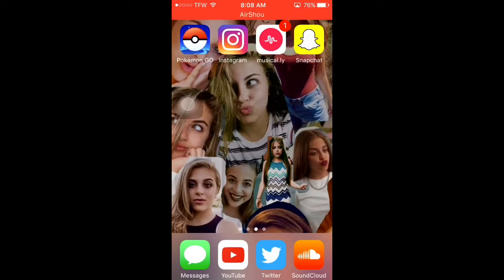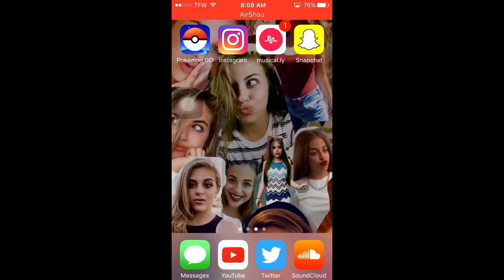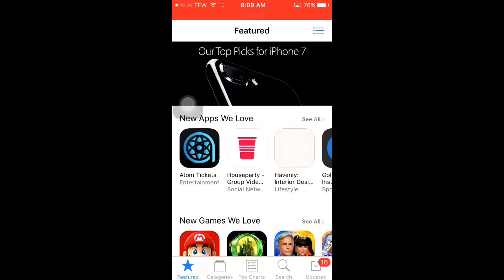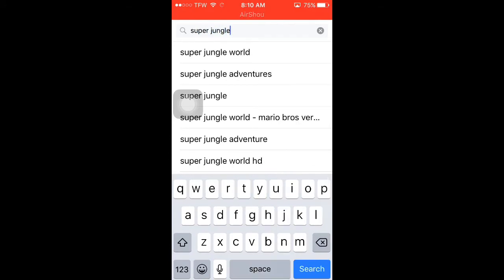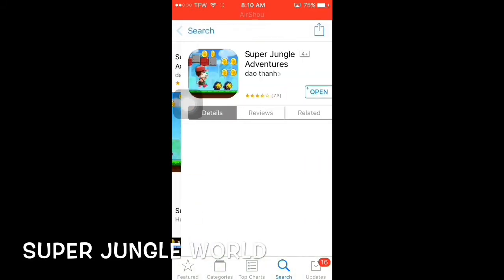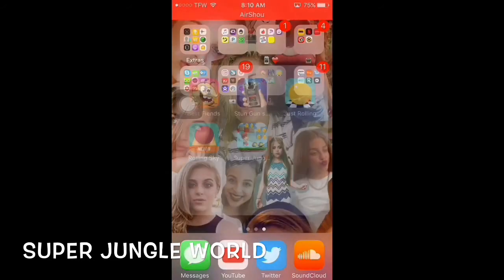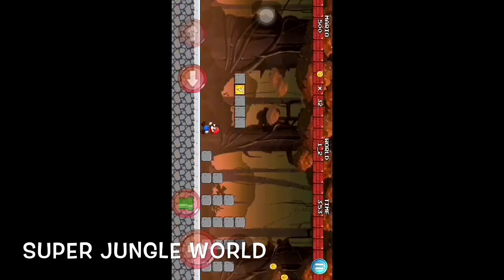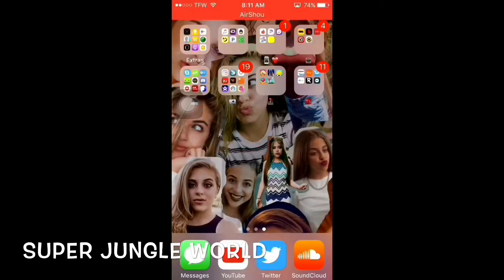How To Get SUPER MARIO on Any IPHONE Running IOS 10 or Below!! (NO JAILBREAK)!!!!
✖✖✖✖✖OPEN THIS IF YOUR AWMAWZING!✖✖✖✖✖

=^-^= In this video I did a tutorial of How to get Super Mario on your iPhone Running IOS 10 or Lower!! If you want a free request DM me me on my Outline instagram: KingOf_TheKrown! Any Sugestions for tutorials I should do? leave them below! =^-^=

ῳąŋŋą ʄơƖƖơῳ ąŋყ ơʄ ɱყ ʂơƈıąცƖɛʂ? ıʄ ʂơ ƈƖıƈƙ ɬɧɛ Ɩıŋƙʂ ცɛƖơῳ!

✯һѧṿє ѧṅ A͓̽W͓̽M͓̽A͓̽W͓̽Z͓̽I͓̽N͓̽G͓̽ Ԁѧʏ✯
B⃟a⃟c⃟k⃟r⃟o⃟u⃟n⃟d⃟ M⃟u⃟s⃟i⃟c⃟:
Cashrina - too cashed
Cashrina - nooneineed
✿Intro - everyday (D. Sanders remix)
By: D. Sanders
✿Outro - everyday (D. Sanders remix)
By: D. Sanders